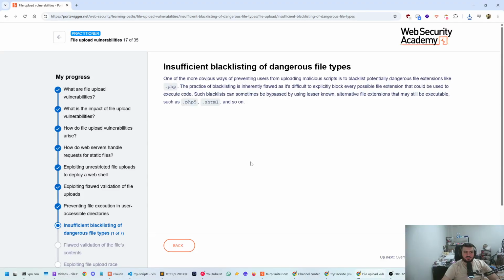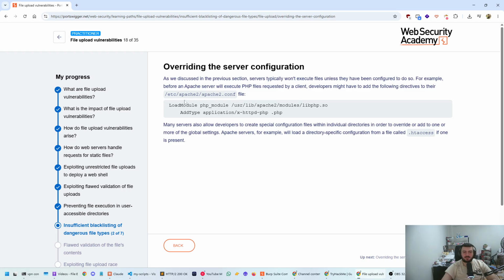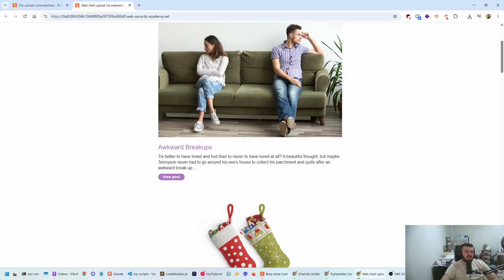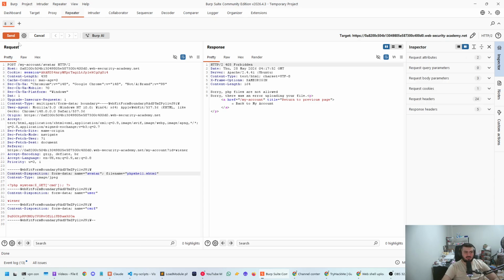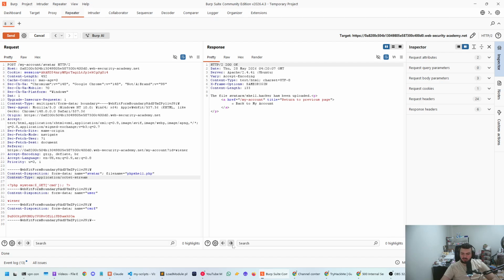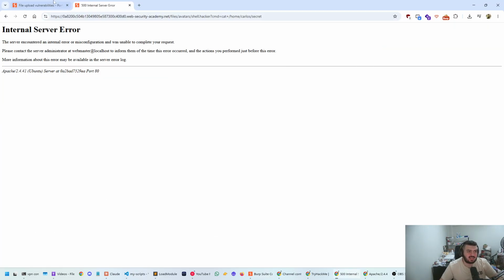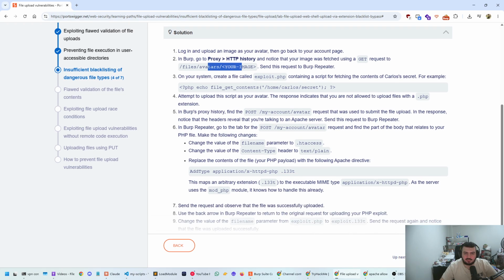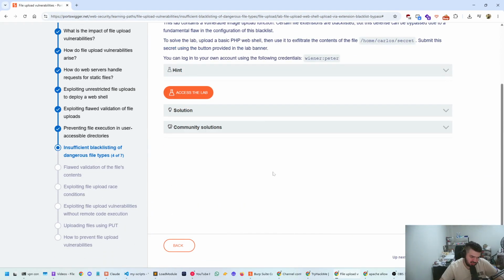I Hacked Server Configs to Bypass the Blacklist - PortSwigger File Upload Lab #20 Blind Solve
The server blocked .php uploads. So I uploaded a config file that taught the server to execute a completely made-up file extension as PHP instead.

In this video, I blindly tackle PortSwigger's "Web shell upload via extension blacklist bypass" lab. The application blocks PHP file uploads, but the server is running Apache with a fundamental flaw: it allows users to upload .htaccess files. By uploading a custom .htaccess that maps a new extension to PHP execution, we bypass the blacklist entirely and execute our webshell under a custom extension the server never thought to block.

This is one of the most creative file upload bypasses out there and demonstrates why extension blacklists are fundamentally flawed as a security measure.

🔍 TOPICS COVERED:
File upload bypass, .htaccess abuse, Apache configuration override, extension blacklist bypass, PHP webshell, custom extension execution, Burp Suite, web application security